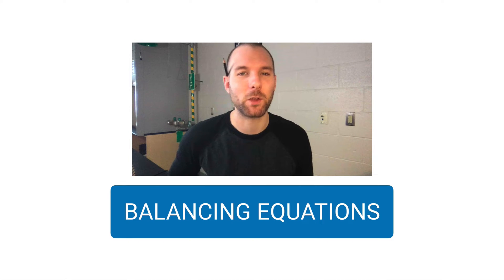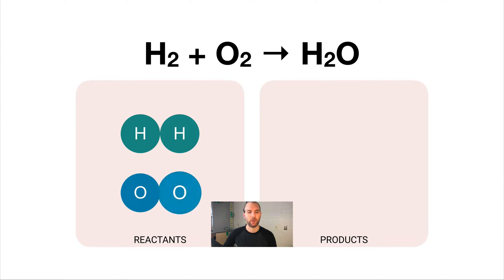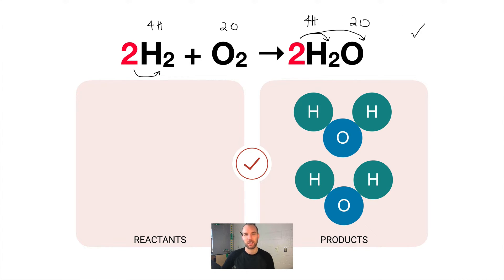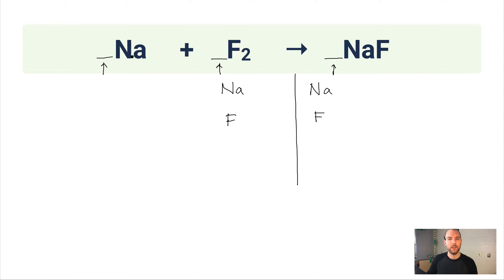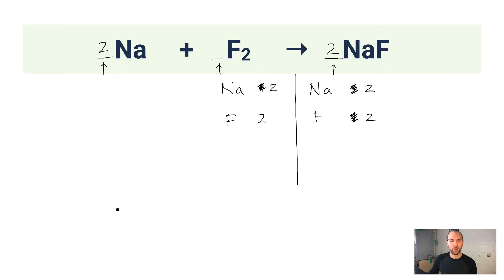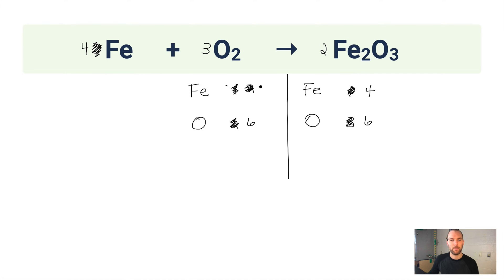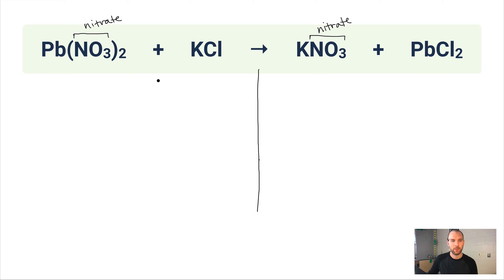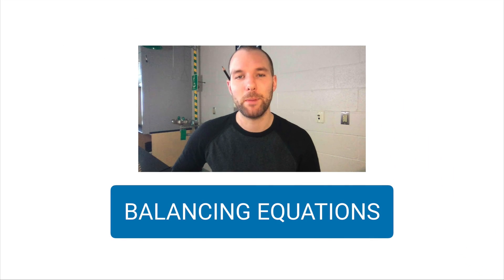Balancing Equations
An equation tells the story of a chemical reaction.  Reactants (on the left) are the ingredients; products (on the right) are the results.